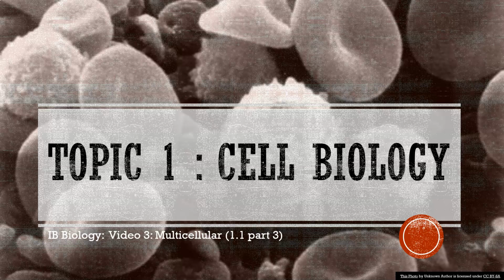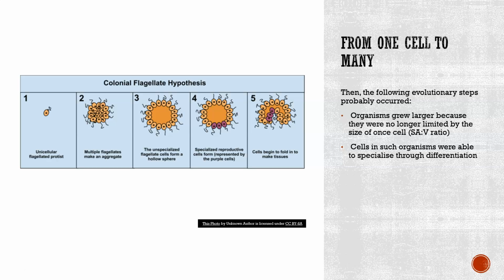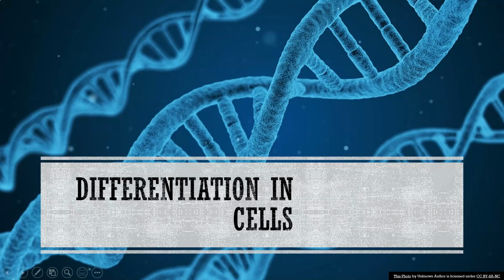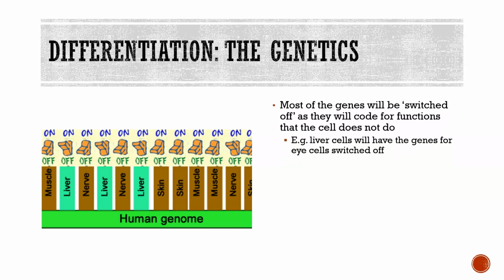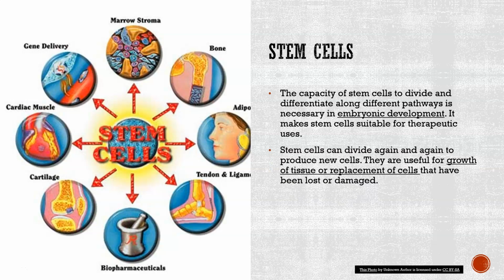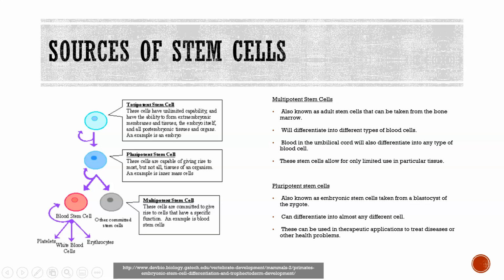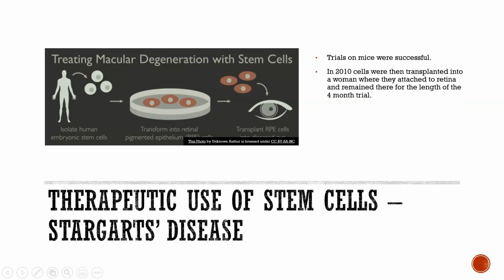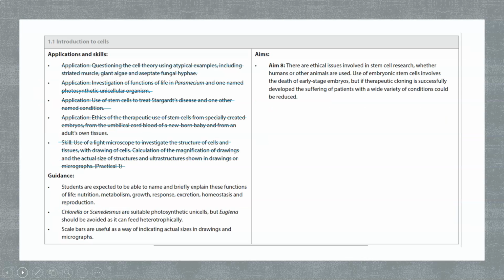IB Bio: 1.1 Introduction to Cells Video 3